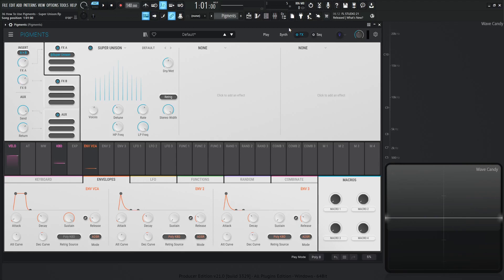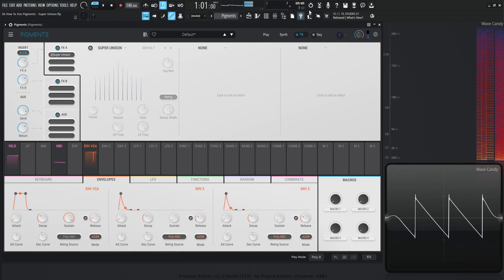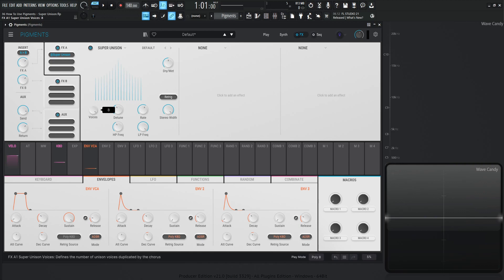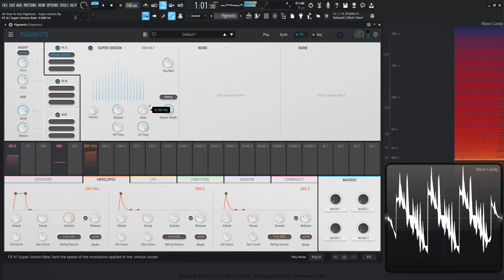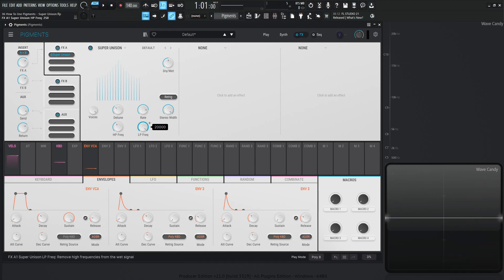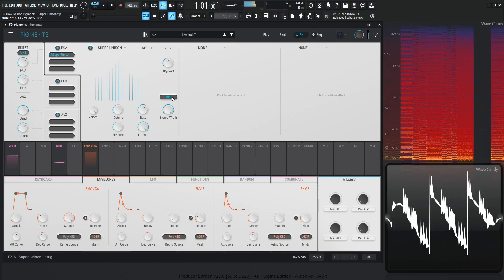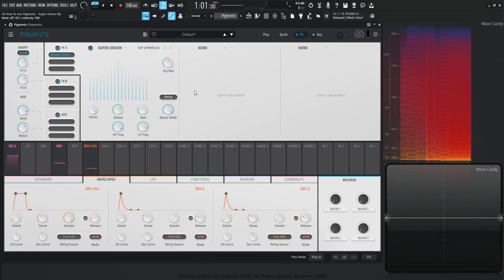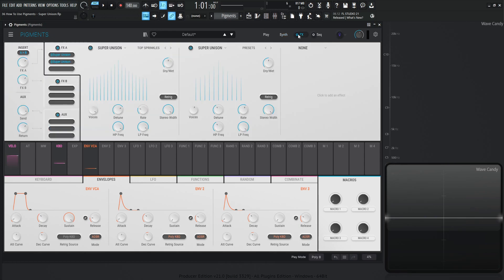Super Unison PART 36 | Arturia Pigments 4 Tutorial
This is part thirty-six of the tutorial series 'How to use Arturia Pigments'.
In this video we discuss and learn how to use the new FX module in Arturia Pigments 4 called Super Unison.
This FX module sounds great and now you can use Unison on Unison on Unison, the possibilities are really endless.
For me personally I am happy that I can now have great sounding Unison on the harmonic engine. Pigments 4 is simply amazing!

My favorite vst plugins:
Synths:
Arturia Pigments 4

Effects:
Arturia FX Collection 3